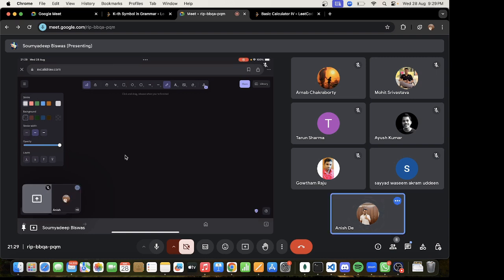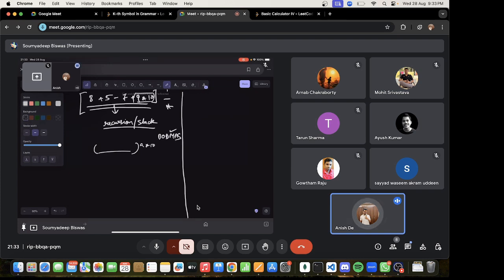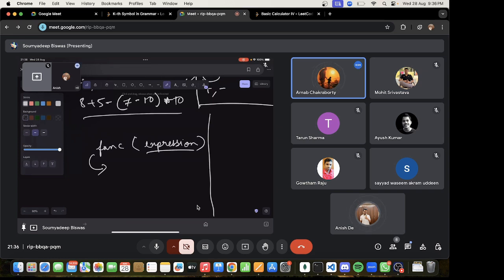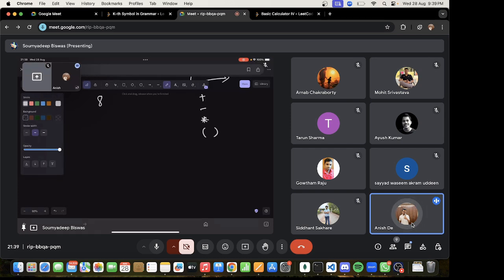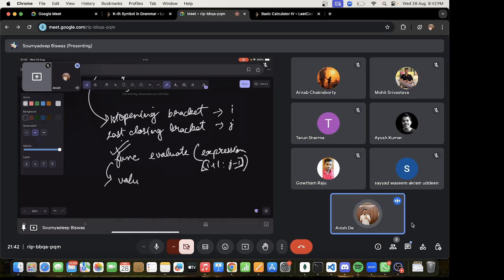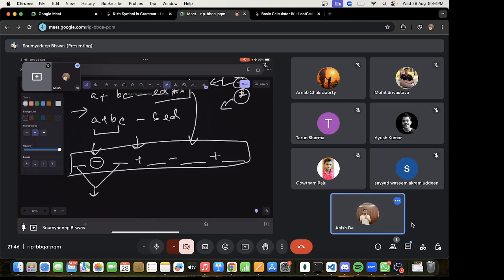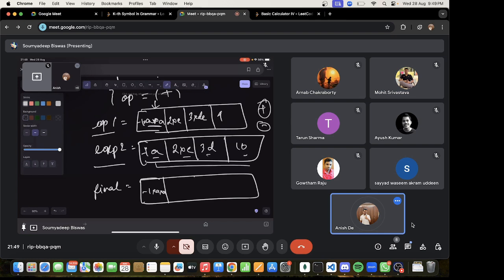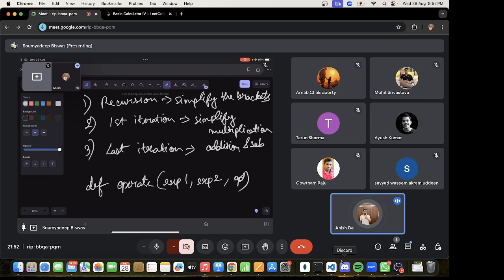Basic Calculator IV Leetcode Problem Intuition Discussion.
How to break down and solve the problem of Basic Calculator IV in LeetCode.